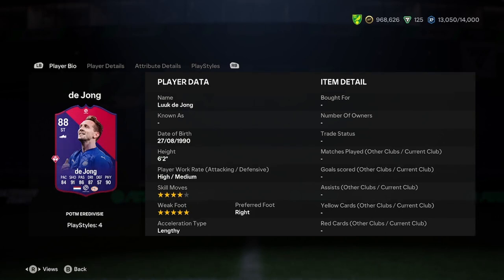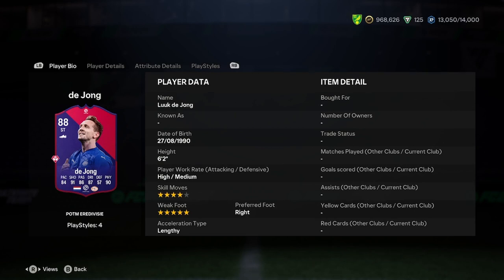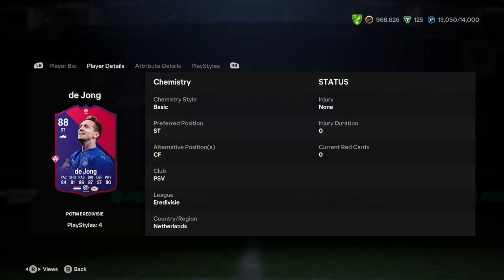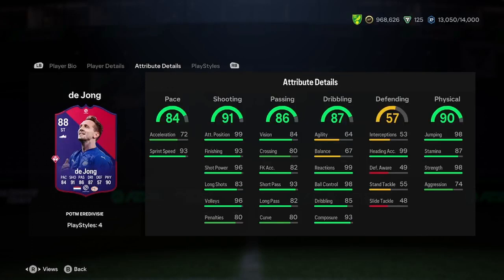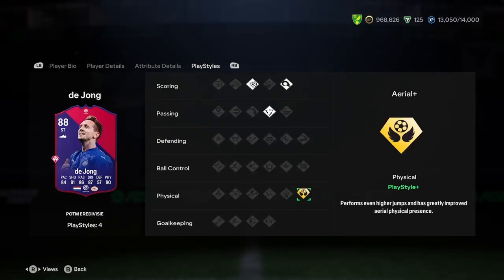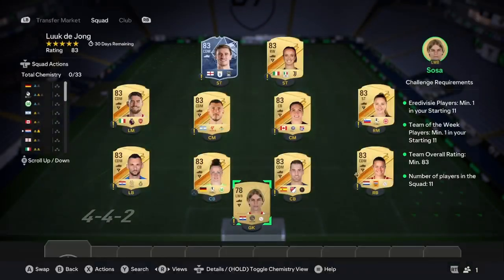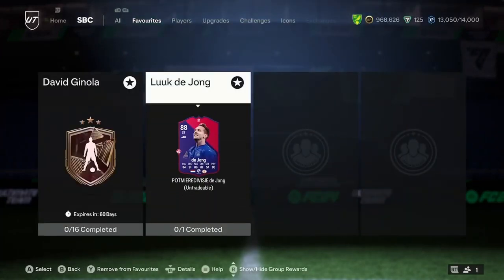88 De Jong Eredivisie POTM SBC Player Anaylsis!! || EA FC 24 Ultimate Team